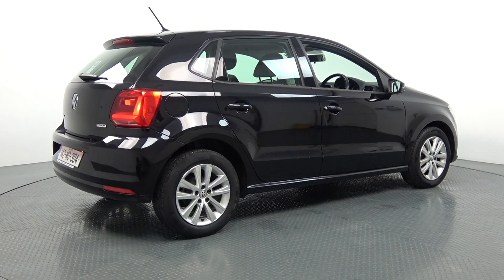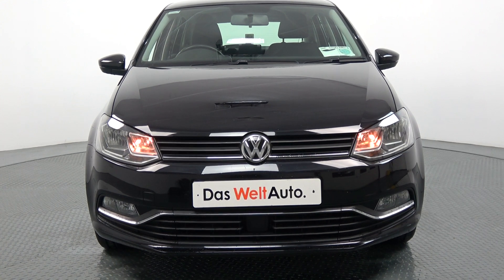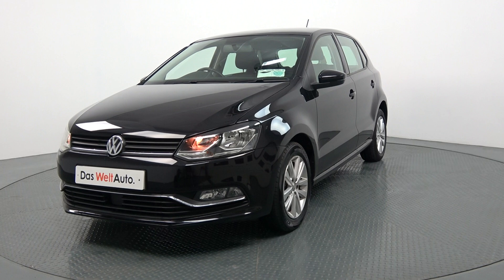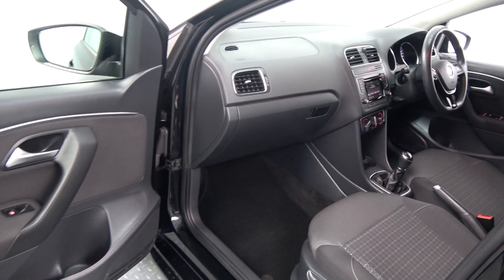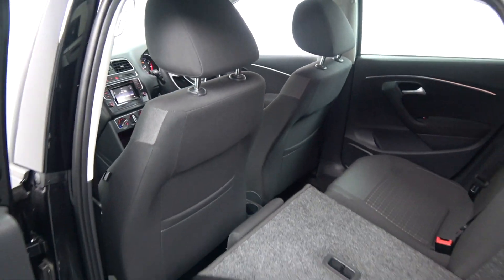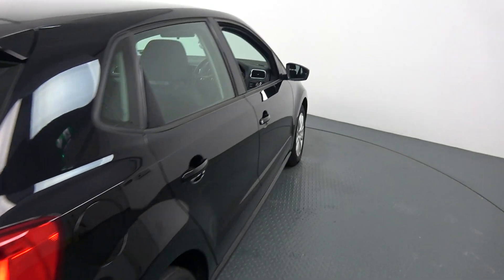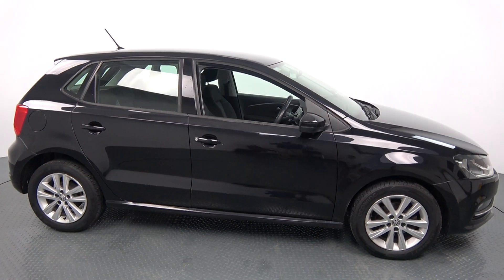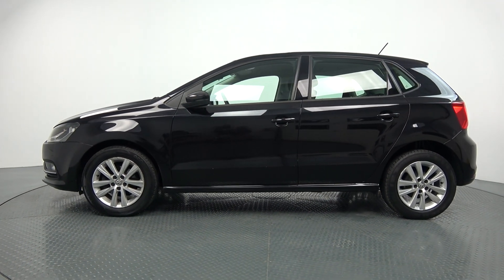CMG VW BALLINA: 142MO304 VW Polo 1.0 Comfortline 75BHP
For further details on this truly stunning vehicle please call our dedicated, professional & friendly VW Ballina Sales Team today & to avoid disappointment arrange for an immediate Test Drive - Tel: 096 7900 - You won't be disappointed!!